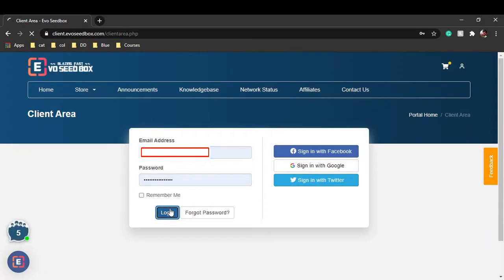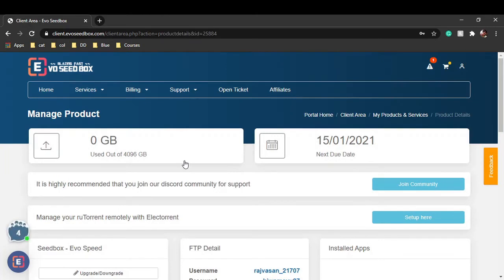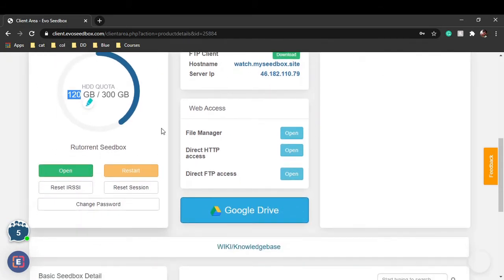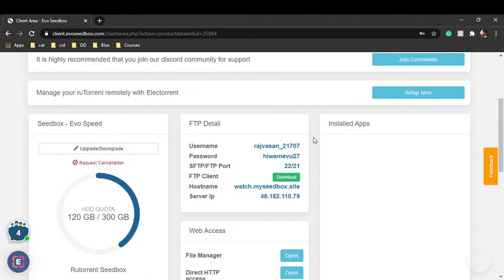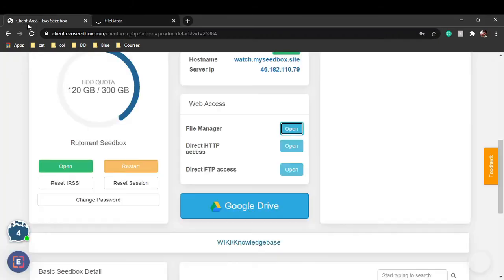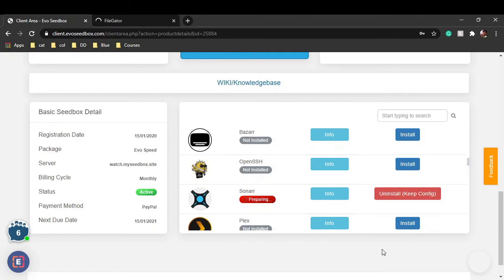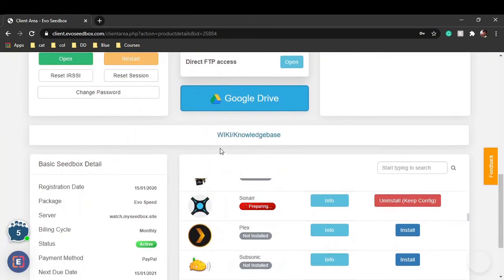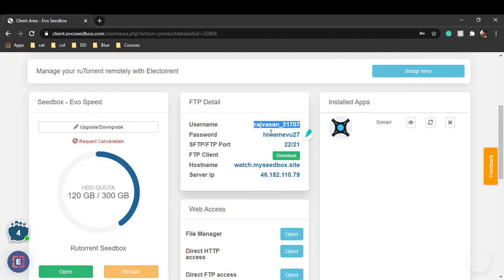How to get started with Evoseedbox ?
Kudos on getting the Evoseedbox and welcome to the Evoseedbox community. In this video, you will be briefed on how you can use your Seedbox and knowing the basic functionalities, tabs, and features that make your seedbox.

0:00 Intro
1:48 About services of evoseedbox
2:27 About dashboard
5:14 About FTP details
7:03 Web Access (Show files downloaded from your seedbox)
8:54 Useful apps to support your evoseedbox and for better experience/usability

At evoseedbox, you will be covered with the best customer service ranging from knowledgebase support to personal query clearance.

Wiki knowledgebase: This knowledgebase provides you information regarding numerous applications that can be used with your evoseedbox to improve your seedboxing experience and it also has information on many different aspects that you might come across while using your evoseedbox.
You can always access the knowledgebase from your client area or maybe just bookmark the link given below, Surely you will be visiting it quite often now!

If you have any personal queries or want to raise a complaint you can create a ticket from the client area or even use the link given below that will help you do the same :

We also have a discord community where you can connect with other Evoseedbox users, here you can always look for help from other peers and connect with them.

We will recommend you to subscribe to this youtube channel for staying updated with information regarding different applications and hacks that can help you get the best out of your evoseedbox.

Are you an early bird watching this video? Still not done with purchasing evoseedbox!

Post your experience, queries, and doubts in the comments below!
Happy Seedboxing!